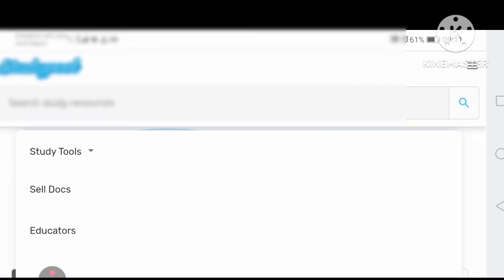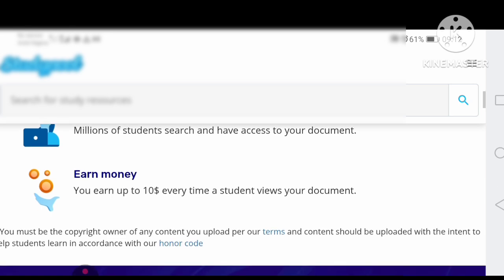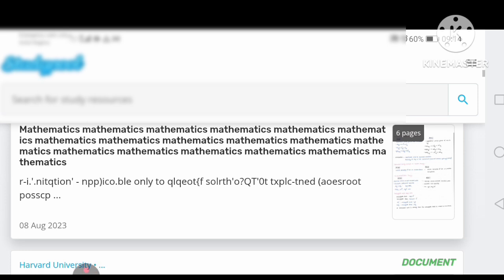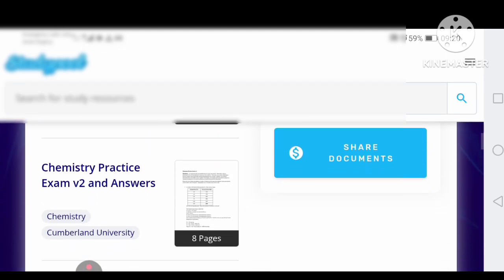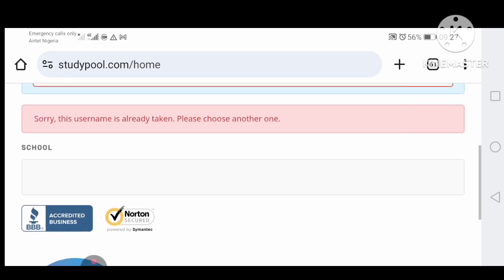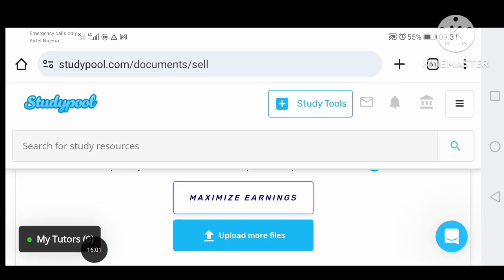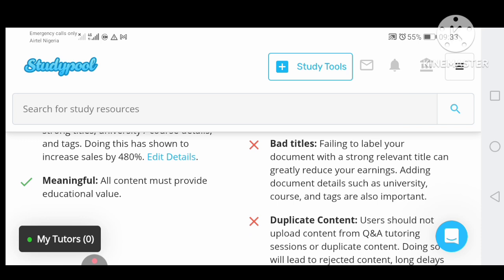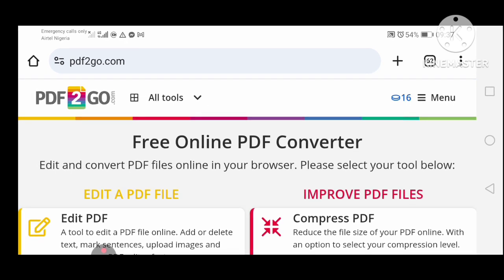Get paid up to $10 by UPLOADING PDF Files on this seceat website. Make money Online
Want to make money online by sharing your study notes or educational materials? 📚

In this video, I’ll show you a simple and legit way to earn money fast by uploading PDFs, lecture notes, and other documents to Studypool — a trusted platform that pays you for your knowledge!

🔍 What You’ll Learn in This Video:
✅ Step-by-step tutorial on how to sell your documents on Studypool
✅ Real payment proof and how much you can actually earn
✅ Smart tips for creating high-demand study resources
✅ How to get started even if you have no experience

💡 Why Choose Studypool?
🌟 Earn passive income — even while you sleep!
🌟 Flexible side hustle — great for students, teachers, or anyone with valuable study materials
🌟 No upfront investment — start making money online without spending a dime!

💬 Got questions or comments? Drop them below — I’d love to hear from you and help you get started!